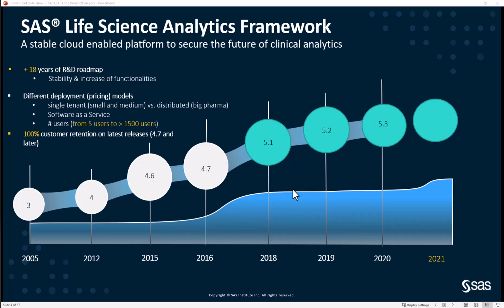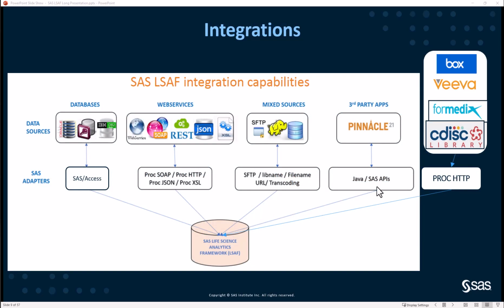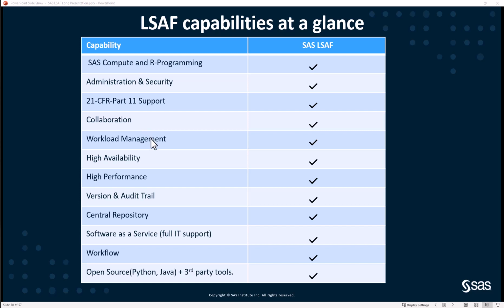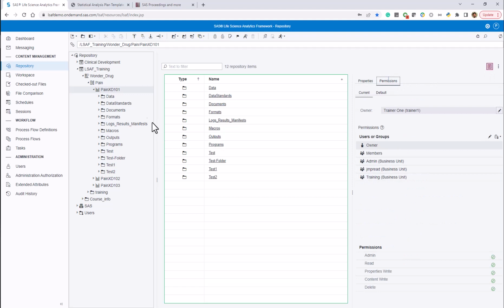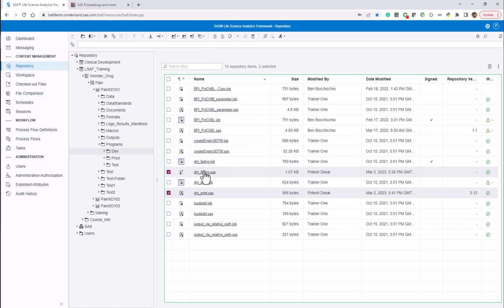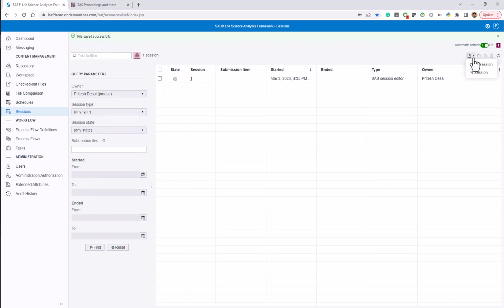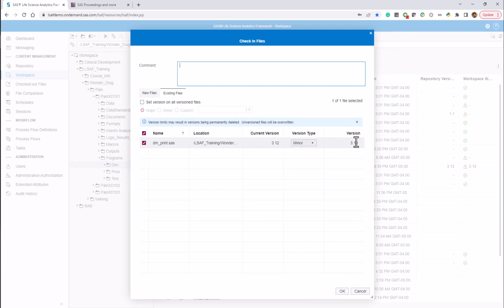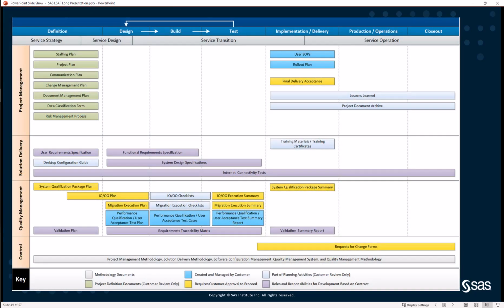SAS Life Science Analytics Framework Demo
SAS Life Science Analytics Framework (LSAF).
Developed with all aspects of clinical development in mind, this SAS offering delivers a single, open, cloud-native statistical computing environment for clinical research with embedded analytic tools, support for data standards and optional integrated analytic applications. SAS’ analytic foundation for clinical research helps customers modernize and deliver new therapies to
market faster to improve health.